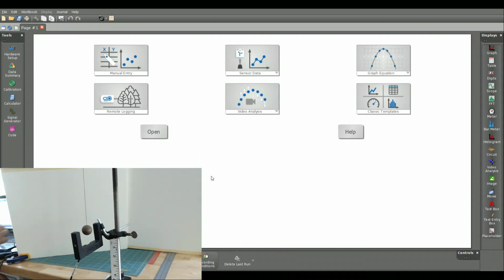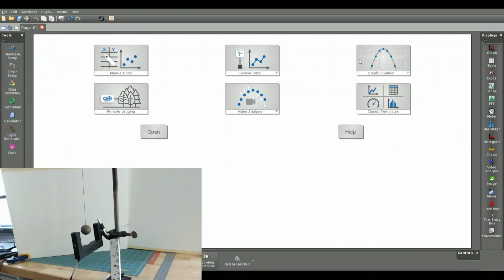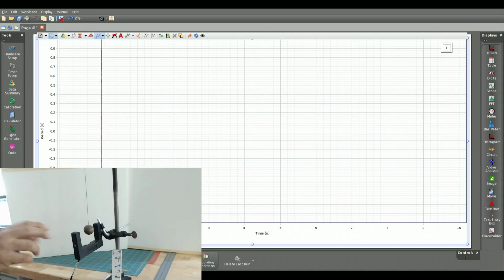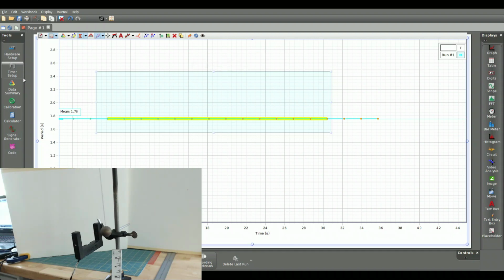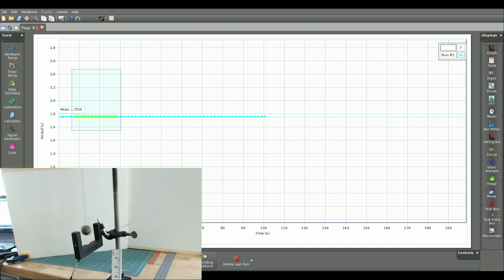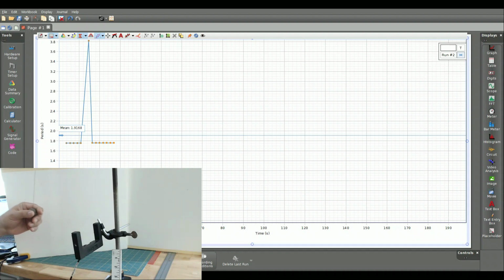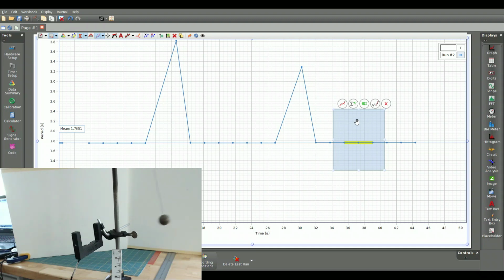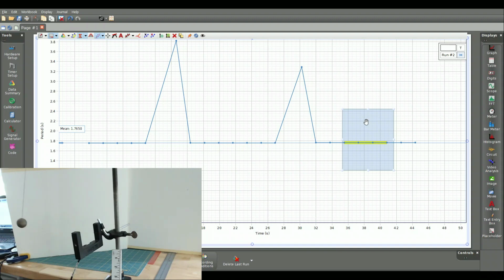Pendulum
Short demonstration of our pendulum apparatus